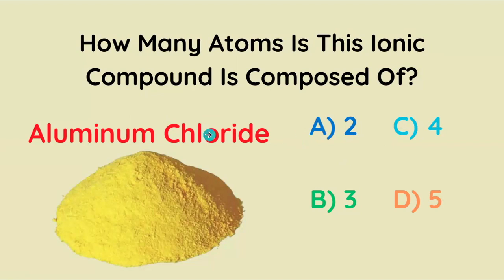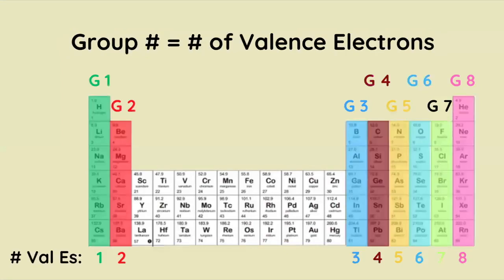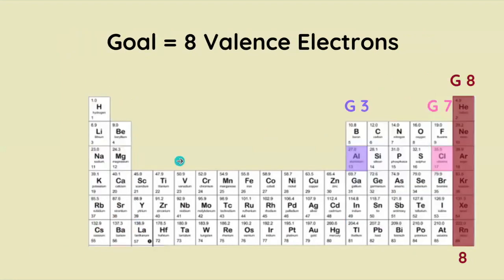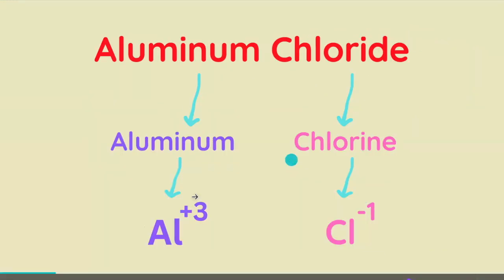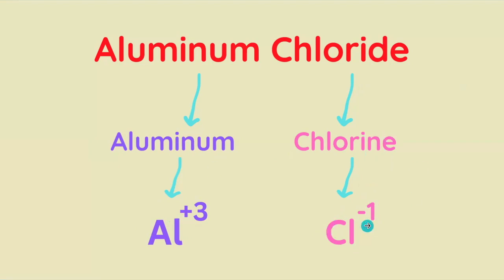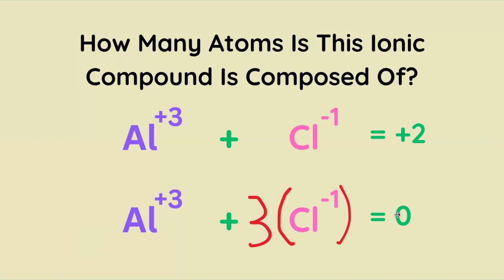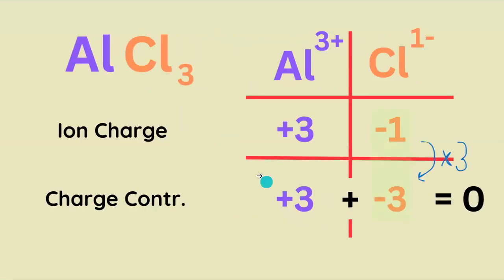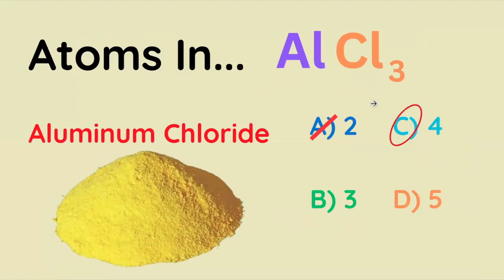Can You Solve This Ionic Compound Puzzle?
How many atoms compose this ionic compound, Aluminum Chloride? Or are they ions? Or elements? And how can we use the periodic table to figure this out?